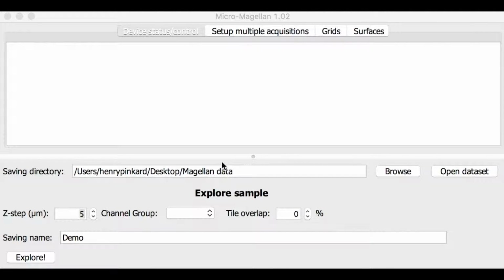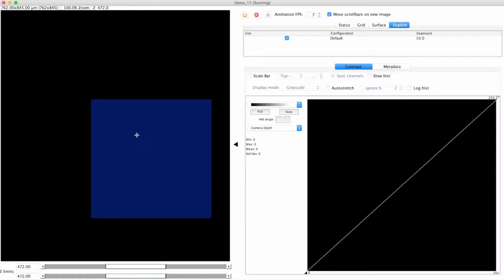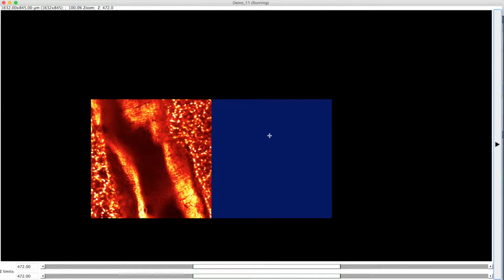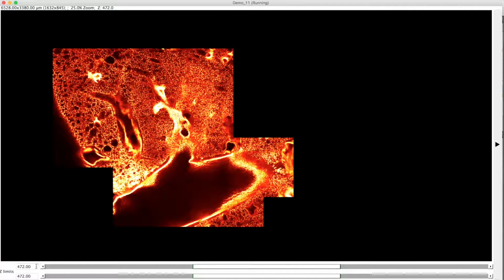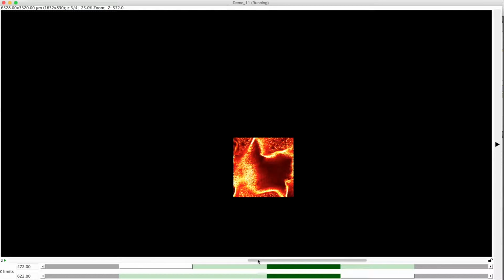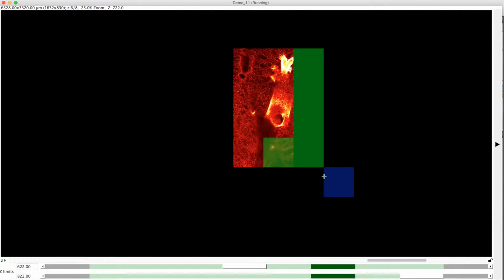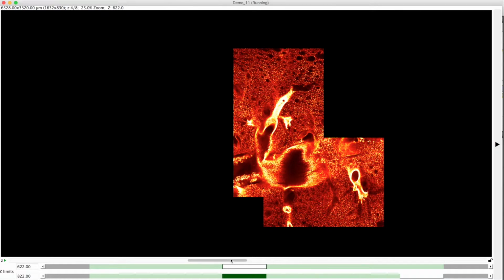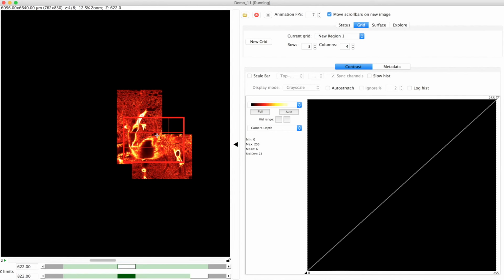Micro-Magellan: Explore acquisitions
Narrated screencast demonstrating how to navigate through a sample in 3D using an explore acquisition. Explore acquisitions present a Google Maps-like interface for driving a microscope to acquired tiled 3D volumes. This demo traces the airway of a cleared lung in 3D to its branch points and sets up grids for subsequent high-resolution acquisition.